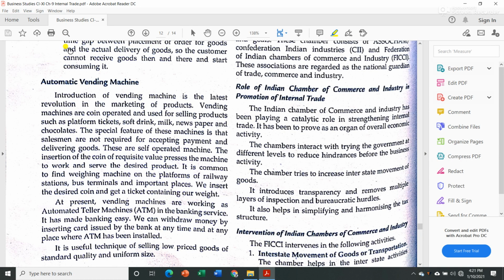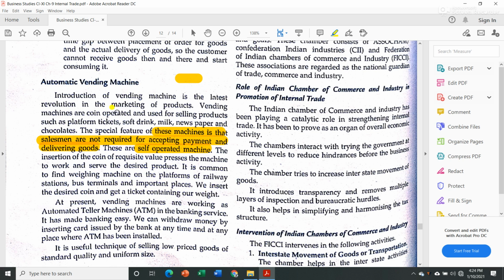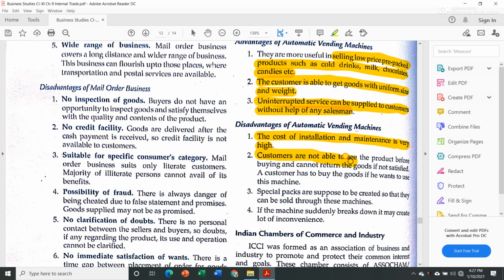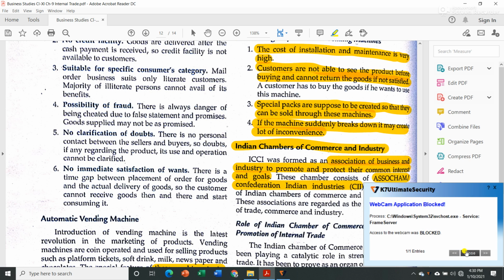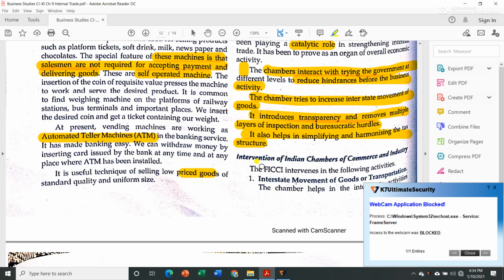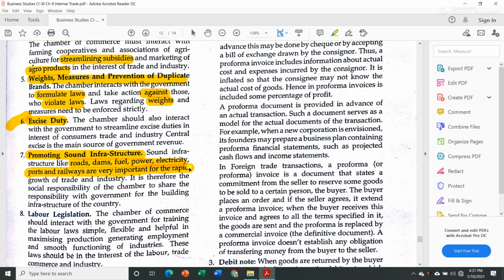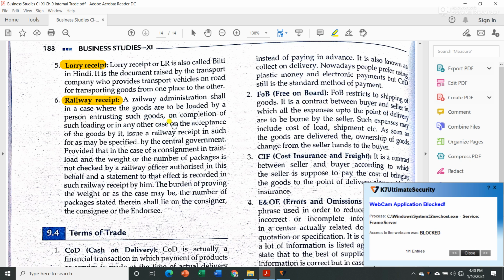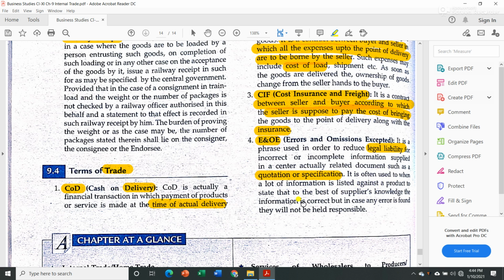Business Studies Cl-XI Ch-9 Internal Trade Last Part